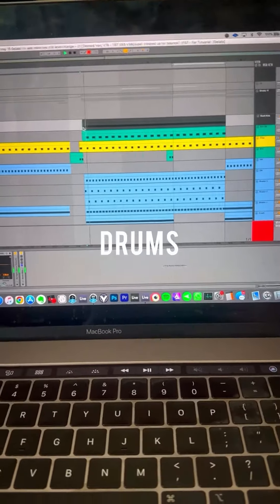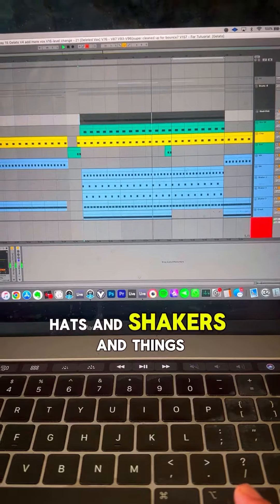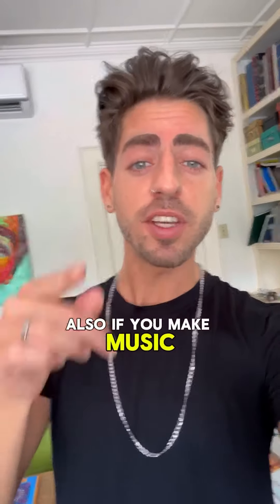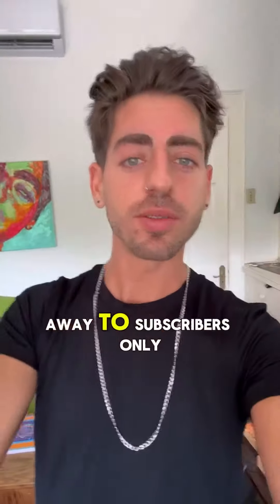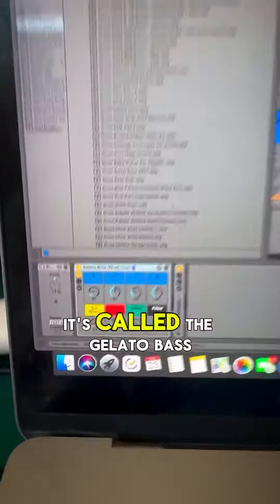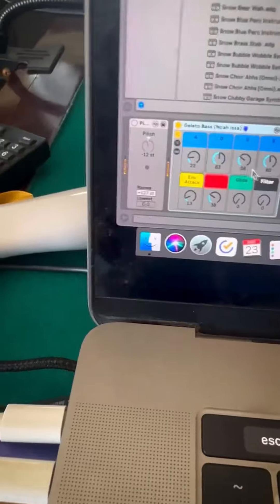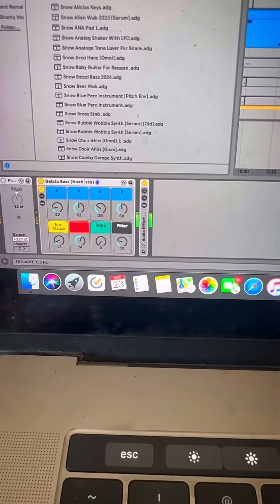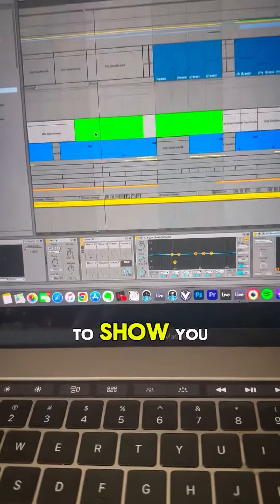How i made gelato